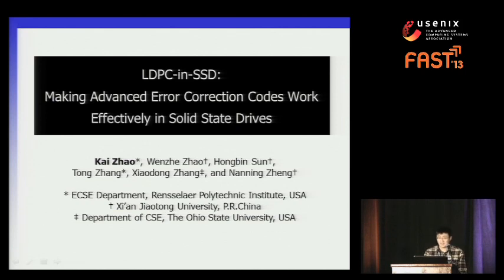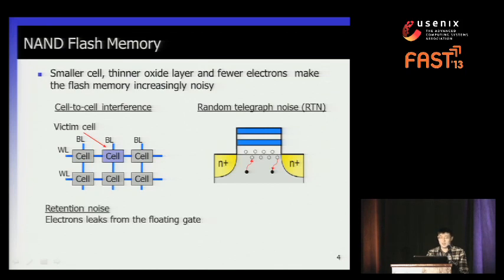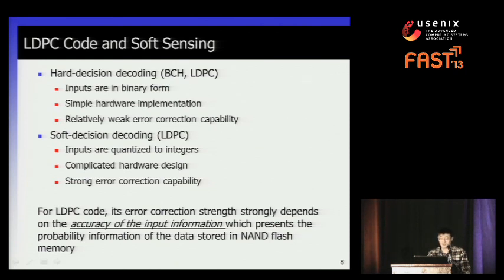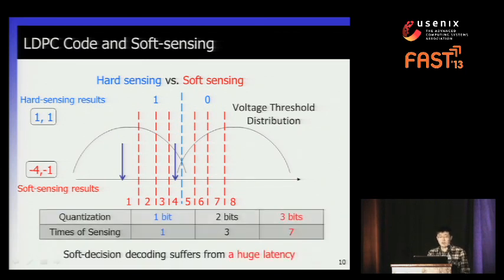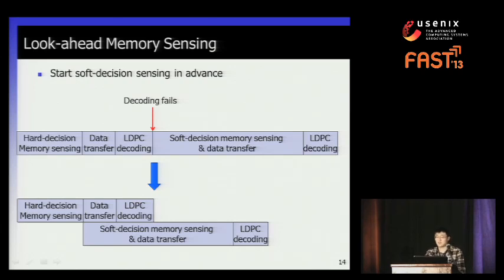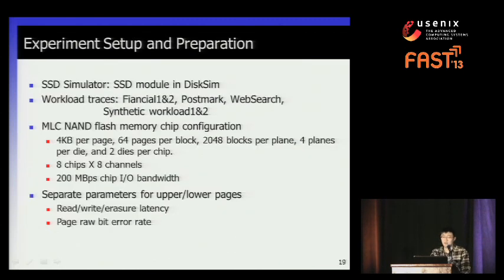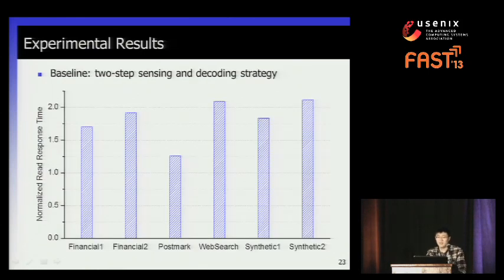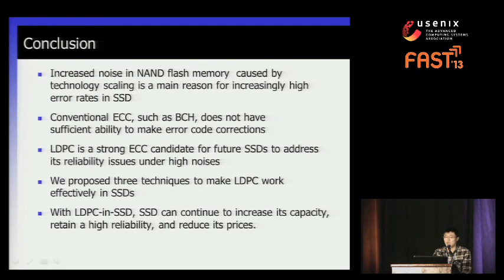FAST '13 - LDPC-in-SSD: Making Advanced Error Correction Codes Work Effectively in Solid State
LDPC-in-SSD: Making Advanced Error Correction Codes Work Effectively in Solid State Drives

Conventional error correction codes (ECCs), such as the commonly used BCH code, have become increasingly inadequate for solid state drives (SSDs) as the capacity of NAND ﬂash memory continues to increase and its reliability continues to degrade. It is highly desirable to deploy a much more powerful ECC, such as low-density parity-check (LDPC) code, to signiﬁcantly improve the reliability of SSDs. Although LDPC code has had its success in commercial hard disk drives, to fully exploitits error correction capability in SSDs demands unconventional ﬁne-grained ﬂash memory sensing, leading to an increased memory read latency. To address this important but largely unexplored issue, this paper presents three techniques to mitigate the LDPC-induced response time delay so that SSDs can beneﬁt its strong error correction capability to the full extent. We quantitatively evaluate these techniques by carrying out trace-based SSD simulations with runtime characterization of NAND ﬂash memory reliability and LDPC code decoding. Our study based on intensive experiments shows that these techniques used in an integrated way in SSDs can reduce the worst-case system read response time delay from over 100% down to below 20%. With our proposed techniques, a strong ECC alternative can be used in NAND ﬂash memory to retain its reliability to respond the continuous cost reduction, and its relatively small increase of response time delay is acceptable to mainstream application users, considering a huge gain in SSD capacity, its reliability, and the price reduction.